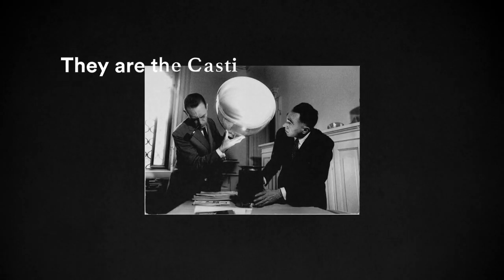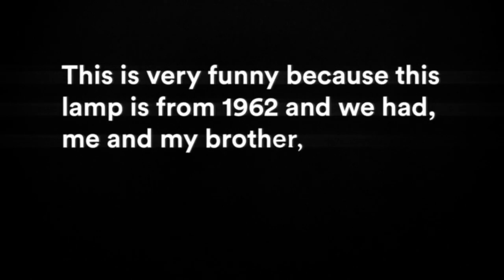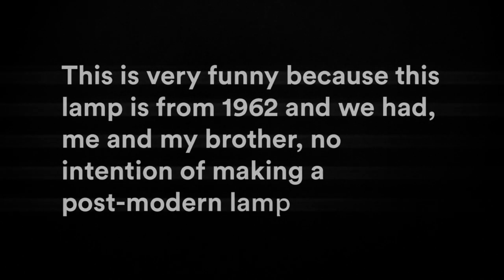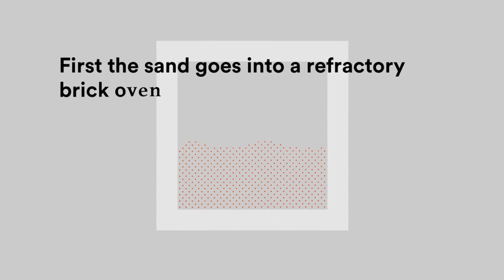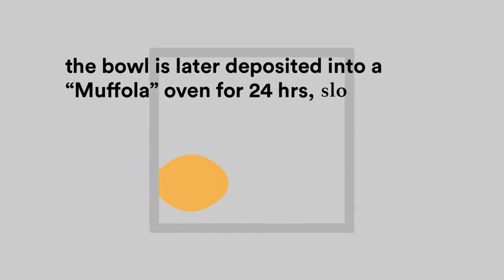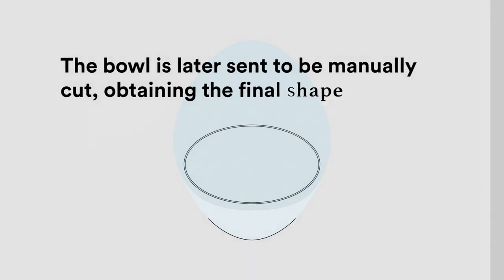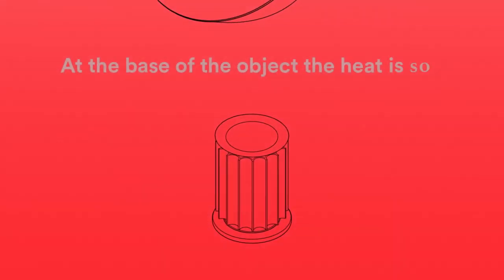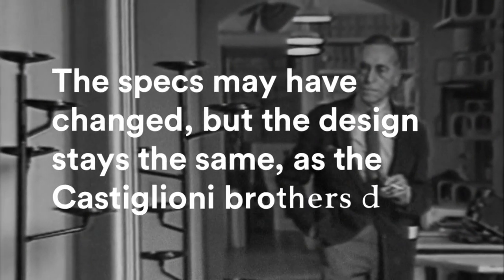Flos Taccia : Table lamp by Castiglioni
The Castiglioni brothers often created designs that challenged our perspective, and the Taccia, which gives the illusion of an upside-down hanging lamp, is an inspired example of that. Designed by the famed duo in 1962, the Taccia has a concave spun-aluminum reflector with a matte white finish. Its light can be adjusted by positioning the blown glass diffuser as necessary. Its base is made of extruded aluminum and is available in an anodized matte black or natural sandblasted finish.

The Taccia emits reflected light. It is available in black/anodized aluminum and has two options for its light source:
- HSGSR
- Remote Phosphor LED